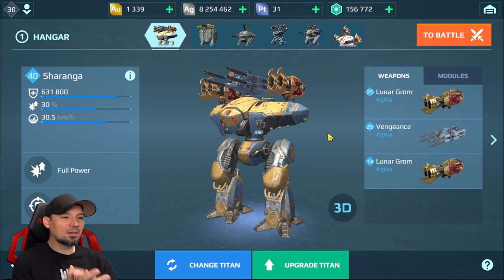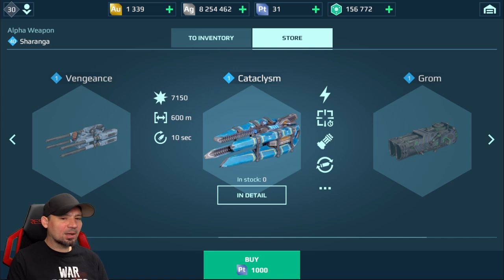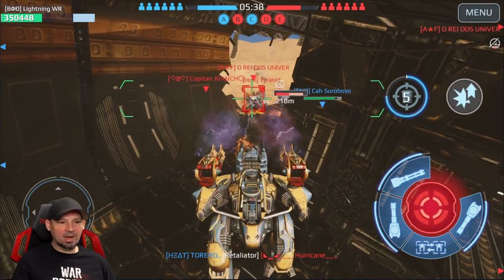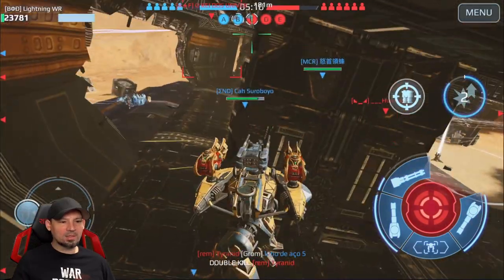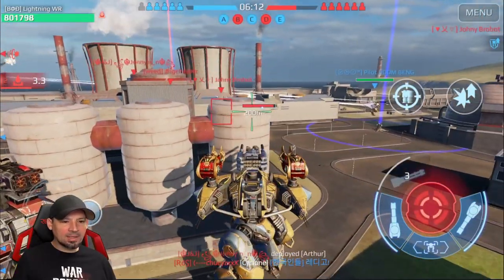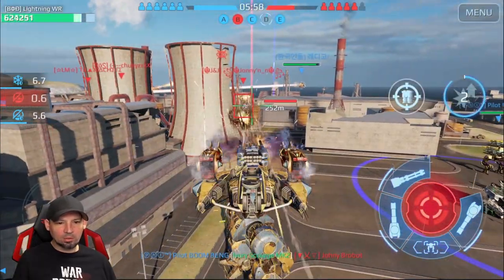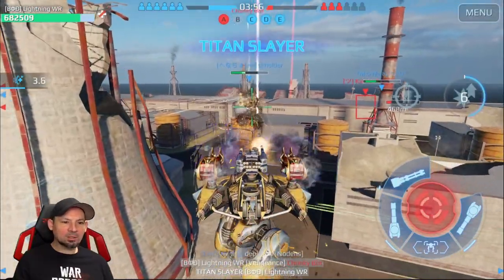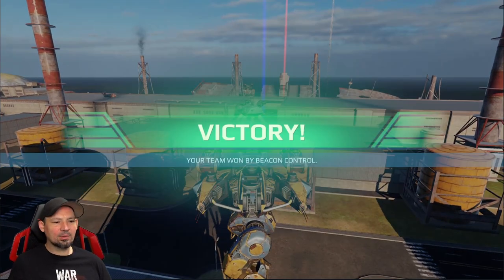War Robots Titan Guide Sharanga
War Robots Titan Guide Sharanga,  war robots new titan sharanga, war robost sharanga review, war robots sharanga gameplay, war robots titan guide, lightning wr, danny lightning, danny lightning war robots,